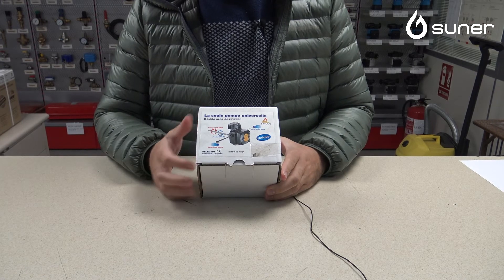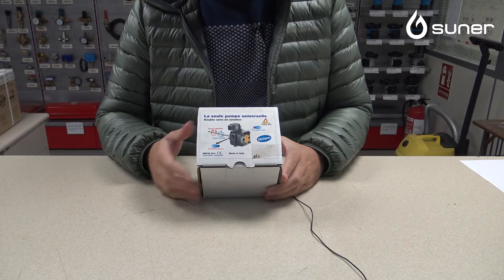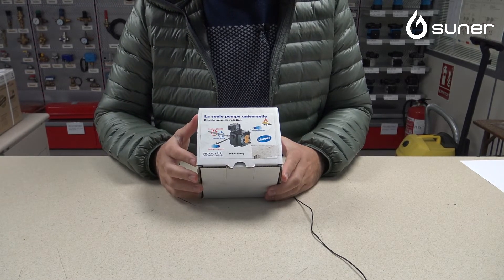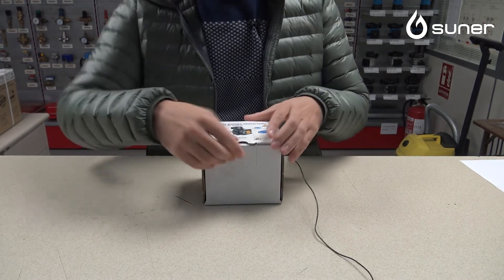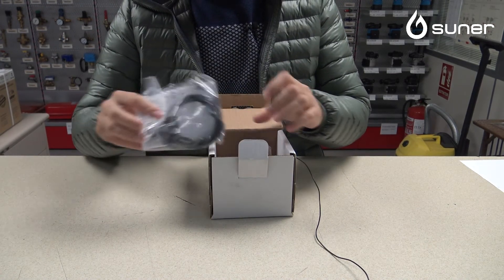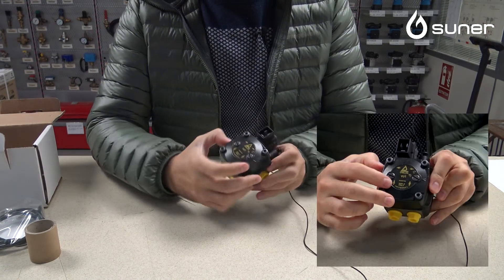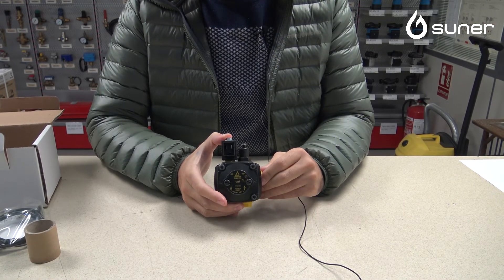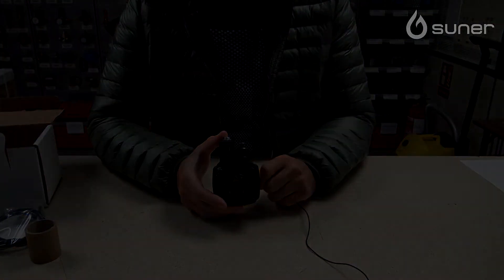Bomba de gasóleo Delta VU Universal 6-18 bar (Código Suner: 12,10500)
Hola y bienvenidos. El vídeo de hoy lo hemos dedicado a mostraros cómo identificar una bomba de gasóleo o gasoil. Se trata de una bomba de gasóleo del fabricante italiano Delta. Es una bomba universal de tamaño pequeño, apta para quemadores de gasóleo de pequeño caudal (hasta 40-45 L/h). Para identificarla, bastará con que el cliente nos mande una foto de la pegatina de la bomba. En el caso de la bomba del vídeo:
✅ Nombre del repuesto del vídeo en la tienda web de Suner: VU universal 6-18bar. BOMBA GASOLEO DELTA. Como dijimos, es una bomba universal. Esto se debe a que puede girar tanto a la izquierda como a la derecha (algo exclusivo de las bombas de este fabricante), y la boquilla de salida puede estar a la derecha o a la izquierda. Esta versatilidad facilita la instalación. Viene con el kit de conexión a la bobina. Incluye electroválvula. Cuello 32. Código Suner: 12,10500.
✅ En Suner sólo vendemos a profesionales y a personal técnico autorizado y acreditado. No vendemos al público en general. Haz tu pedido antes de las 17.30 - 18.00 horas, y recibirás tu compra antes de las 10.00 de la mañana del día siguiente, justo al inicio de la jornada laboral. Vendemos únicamente piezas originales y nuevas, no genéricas ni de uso.
La empresa italiana Delta Pumps o Deltapumps, junto con Delta Elektrogas, forma parte de Elettromeccanica DELTA s.p.a., fundada en la década del 60 del siglo XX en Arcade, Véneto. Es líder en la fabricación de bombas de aceite para engranajes y válvulas de control de seguridad, las cuales exporta a más de 60 países en todo el mundo. Sus equipos se caracterizan por la versatilidad, el alto rendimiento y la amplia gama de aplicaciones. Su eficiencia se basa en la investigación continua de nuevas tecnologías.

▽ Links de interés:
➞ Bomba de gasóleo Delta VU universal 6-18 bar que aparece en el vídeo